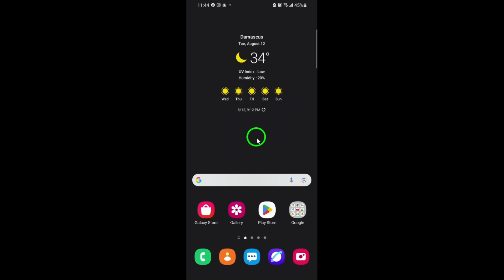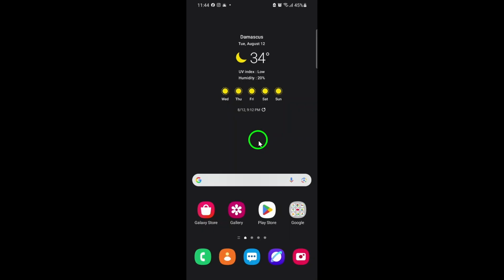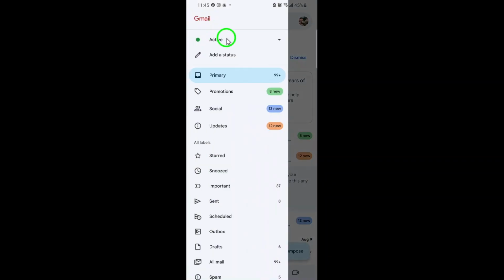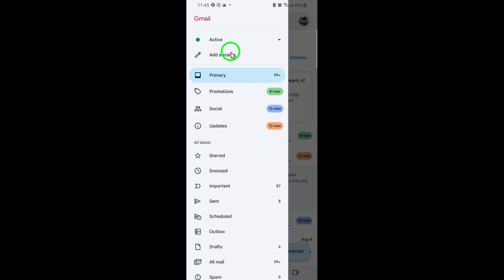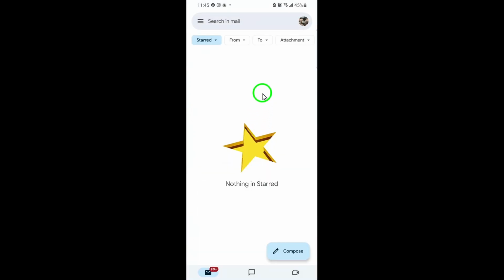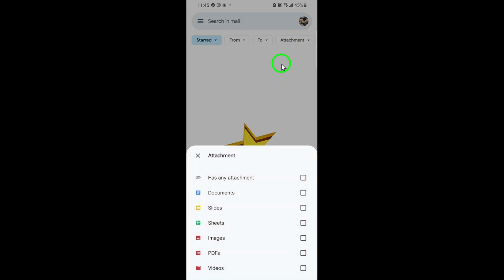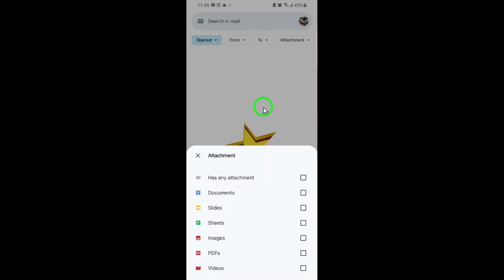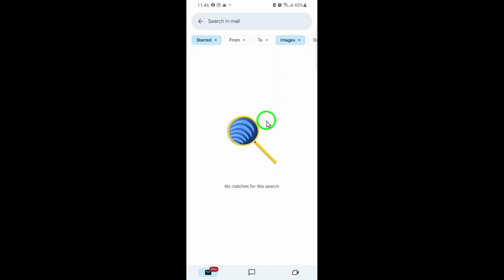How To Find Starred Emails With Images On Gmail (Updated)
Learn how to find starred emails with images on Gmail quickly and efficiently. This updated guide shows you exactly how to filter your Gmail inbox to see only starred emails that contain image attachments, saving you valuable time managing your messages.

Follow these simple steps:

1. Open the Gmail app on your Android or iPhone

2. Tap the Menu icon (☰) in the top-left corner

3. Tap on “Starred”

4. Tap “Attachment” below the search bar

5. Select Images

Unlock an easier way to organize your important emails by filtering for messages that matter most, with helpful images included. This method ensures you never miss a starred email with key visuals again. Start streamlining your Gmail experience today by following these step-by-step instructions.-

Chapters:
00:00 Intro
00:12 Soultion
01:05 Outro